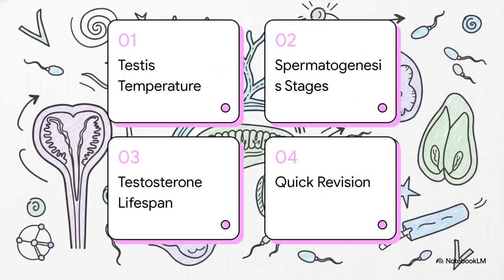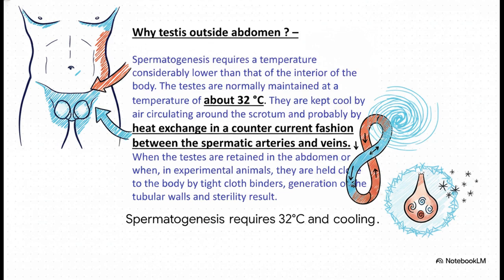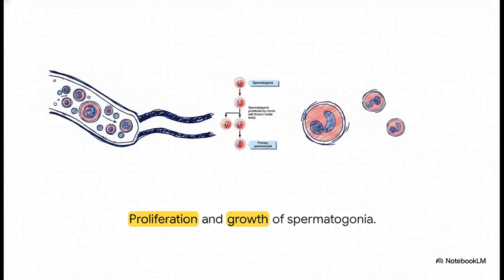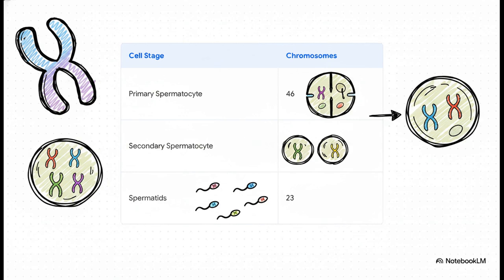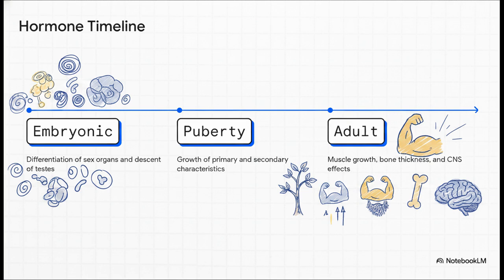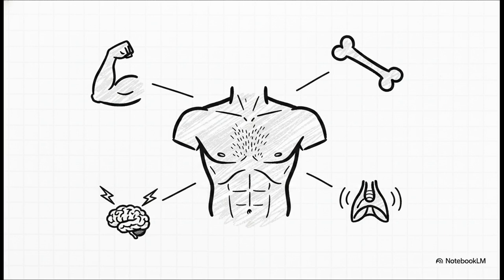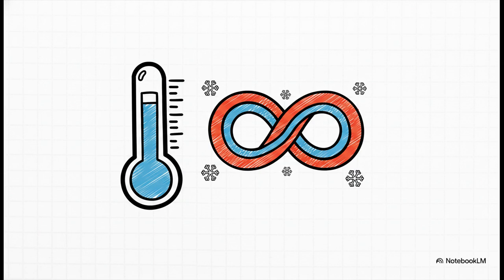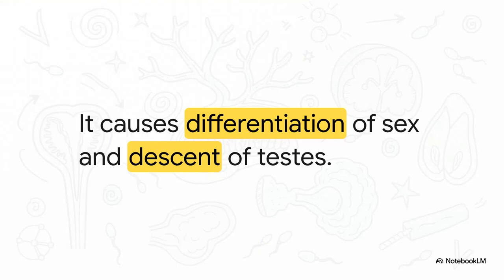Spermatogenesis & Testosterone Physiology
It is continuation of previous video. This focuses on Spermatogenesis  & functions of Testosterone mainly for 1 MBBS students, dental, physiotherapy and nursing students.